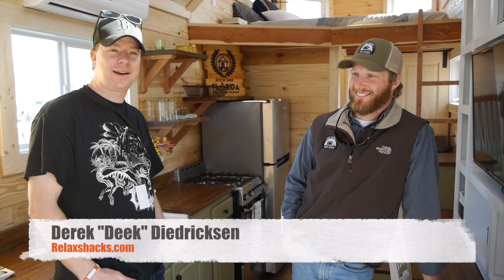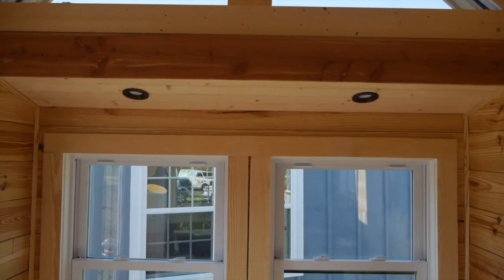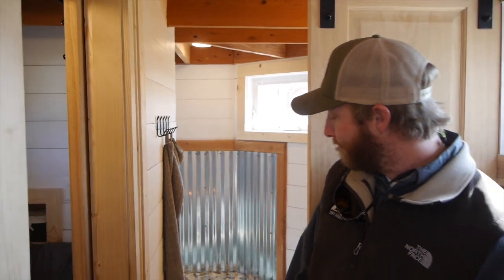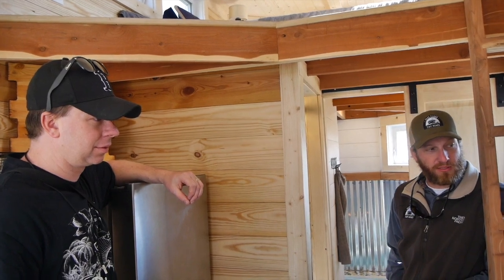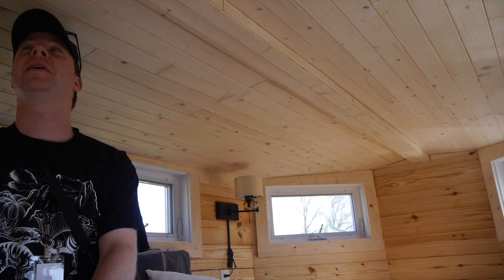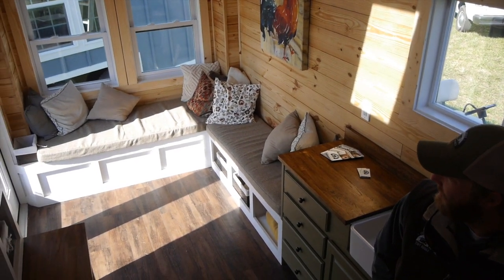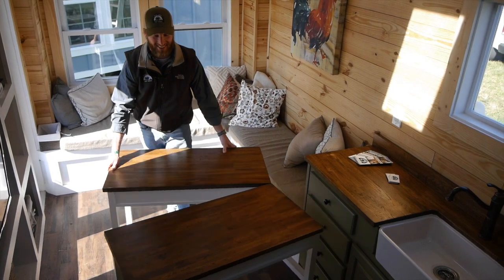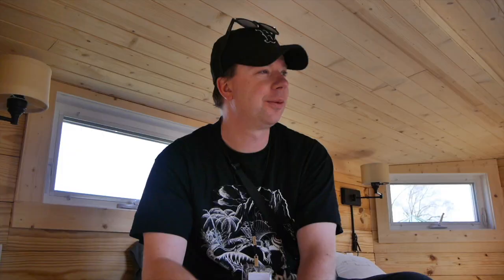HUGE loft, Bathtub, AND a downstairs bedroom in this TINY HOUSE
Derek "Deek" Diedricksen (author of "Microshelters" and former host of HGTV's "Tiny House Builders") talks to Andrew of Free Range Tiny Homes (based in Eatonton, GA), at the Georgia Tiny House Festival. Andrew shows us one of their tiny house models that not only features a bath tub and a spacious loft, but also a downstairs bedroom.